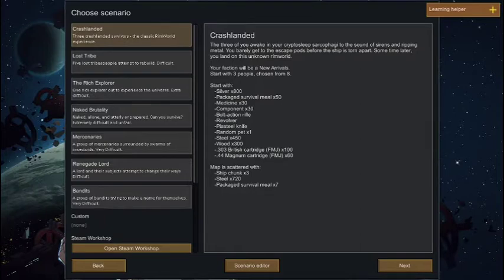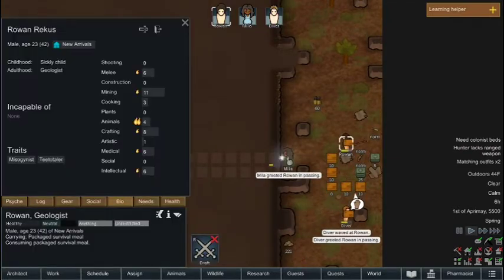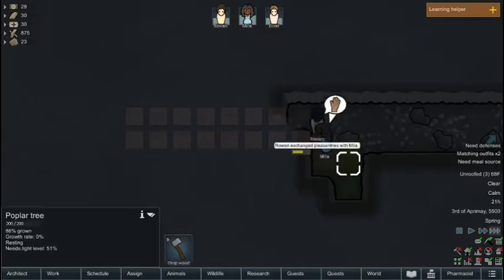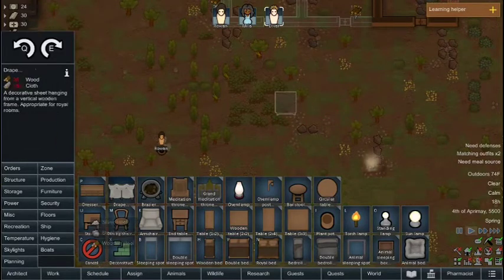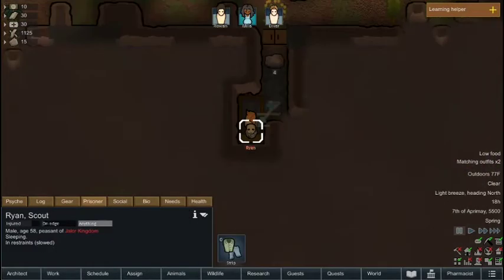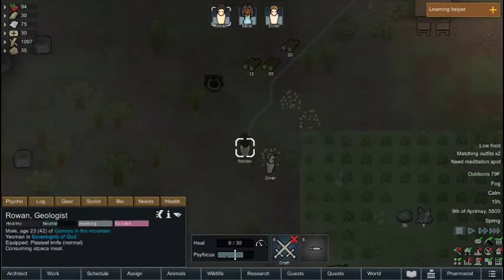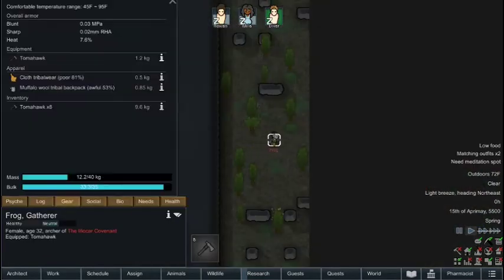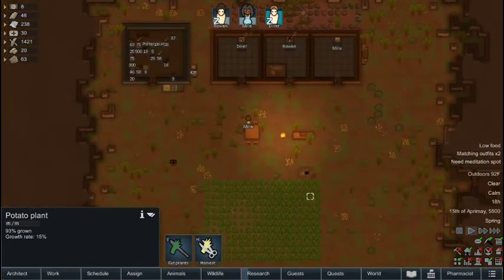Playing RimWorld on an IMPASSABLE tile.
I attempt to survive on an impassable tile in RimWorld. This is particularily hard because you have very little space to build and anything that falls out of the sky will usually land on your base.